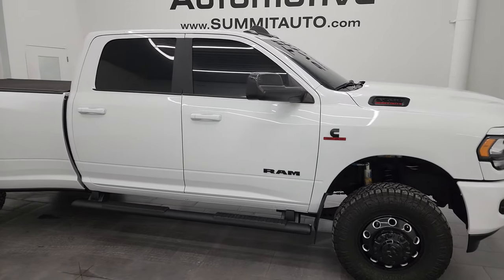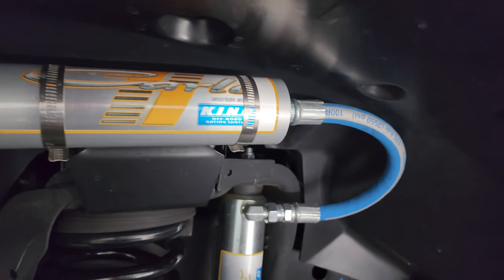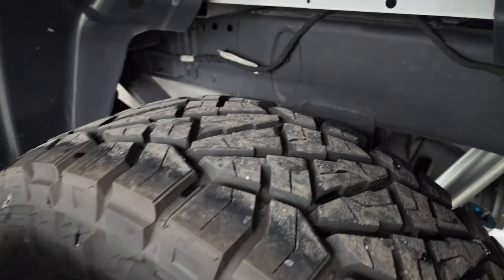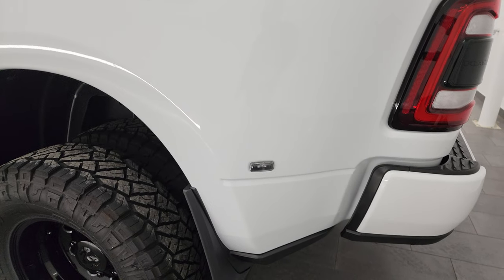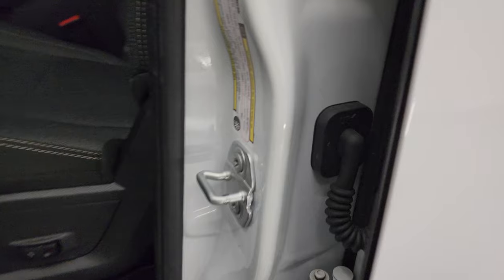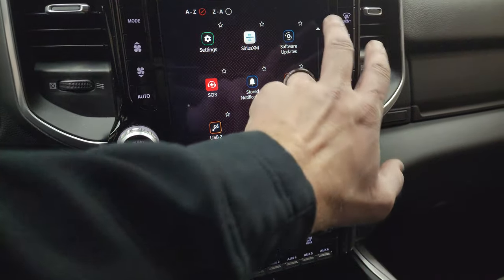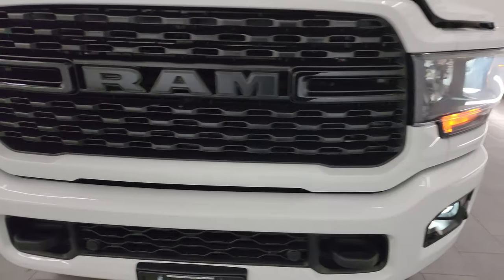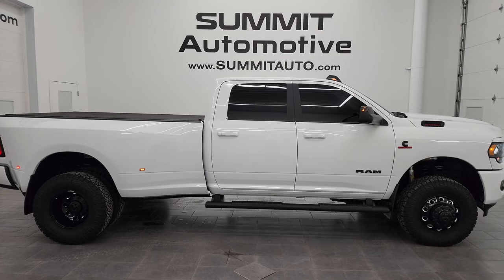2022 RAM 3500 BIG HORN LVL C NIGHT CUMMINS DIESEL BRIGHT WHITE MARYLAND 4K WALKAROUND 14254Z SOLD!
This 2022 RAM 3500 BIG HORN LEVEL C NIGHT EDITION CUMMINS DIESEL BRIGHT WHITE FROM MARYLAND FOR SALE IN FOND DU LAC OSHKOSH WISCONSIN 54935 is the vehicle we did walk around review of today.

Thank you for checking out this video of this 2022 RAM 3500 BIG HORN LEVEL C NIGHT EDITION CUMMINS DIESEL BRIGHT WHITE FROM MARYLAND FOR SALE IN FOND DU LAC OSHKOSH WISCONSIN 54935

STOCK: 14254Z
PRICE: $68,999
MILES: 19,148
MAKE: RAM
MODEL: 3500
VIN: 3C63RRHL3NG136221
LOCATION: FOND DU LAC OSHKOSH WISCONSIN, 54937 TRUCKS ON 41

1 OWNER! CLEAN TITLE HISTORY! CLEAN CARFAX! 6.7 Liter I6 Cummins Turbo Diesel, Full Four Door Crew Cab, Long Box 8 Foot Longbox, Dual Rear Wheel Dually DRW, Night Edition, Big Horn Package, Level 2, 6 Speed Automatic 68RFE Transmission with Optional Tap Shift, 4x4 Push Button Four Wheel Drive 4WD, Carli Leveling Lift Kit, Factory GPS Navigation System, Reverse Backup Camera Rearview Camera, Power Driver's Seat, Dual Heated Seats, Non Smoker, Dark Charcoal Cloth Seats, Bucket Seats, Revolver X4S Roll Up Soft Tonneau Cover, Full Towing Package with Receiver Trailer Hitch, Wiring and Transmission Cooler Tow Package, 5th Wheel And Gooseneck Hitch Prep Package Fifth Wheel Goose Neck, 6 Upfitter Switches, Factory Brake Controller, Factory Exhaust Brake, Fold Up Tow Mirrors, Heat Power Mirrors, Electronic Stability Control Traction Control ESC, Nitto Ridge Grappler LT285 /75 R17 Tires, Painted and Polished Aluminum Rims Premium Wheels, Four Wheel Disc Brakes, 50 Gallon Fuel Tank, Factory Painted Stepbars, Line-x Spray-in Bedliner, Bedrail Covers, Clearance Lights, Fog Lights, Sonar with Front and Rear Bumper Sensors, Locking Tailgate, Side Box Tie-downs, 12" Uconnect 5 Radio With 12-inch Display, AM / FM Radio Tuner, Sirius/XM Satellite Radio Capabilities Sirius / XM, 7-Inch Multi-View Display, Alpine Premium Audio Sound System, Offroad Pages With Temperature Gauges, Pitch And Roll Display, and Drivetrain Display, SOS / Assist System, U Connect Hands Free Bluetooth Hands-Free Phone System Blue Tooth, Android Auto Compatible, Apple Car Play Compatible, Auxiliary MP3 Jack Portable Audio Connection, Factory Subwoofer, USB C Jack, USB Jack Portable Audio Connection, Keyless Entry with Factory Remote Start, Push Button Start, Power Sliding Rear Window Rear Window Defroster, Adjustable Height Seatbelts, Driver and Passenger Front Air Bags, L.A.T.C.H. Child Safety System, Side Curtain Air Bags SRS Safety Restraint System, Heated Steering Wheel Multi-Function Steering Wheel Controls, Homelink System with Three Programmable Buttons for Garage Doors, Lighting Systems & Security Systems, Compass, Outside Temperature Display and Mileage Display, Dual Multi-Zone Climate Control , Power Adjustable Pedals, Factory All Weather Floormats, Loadfloor Boot Tray, Storage Compartment Under Rear Seats, Woodgrain Dash And Door Trim, Air Conditioning AC, Cruise Control, Power Locks, Power Windows, Tilt Steering Wheel, Automatic Headlights Autolamp, 115V / 400W AC Power Plug In, 3 Year / 36,000 Mile Remaining Factory Bumper to Bumper Warranty, Whichever comes first, 5 Year / 100,000 Mile Remaining Powertrain Factory Warranty, Whichever Comes First, Bright White Clearcoat, ONE OWNER! CLEAN AUTOCHECK! Very very clean inside and out! This is one of the sharpest 2022 Ram 3500 crewcab longbox 1 ton cummins diesel trucks on our lot! Make your move before this super clean 4wd is gone!